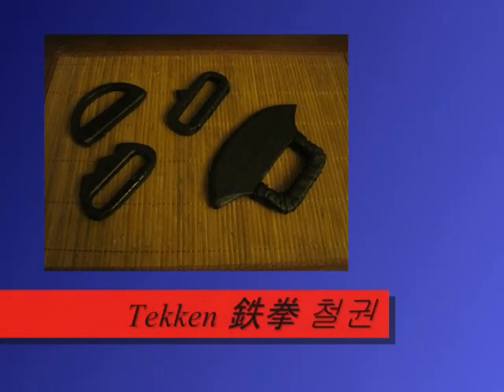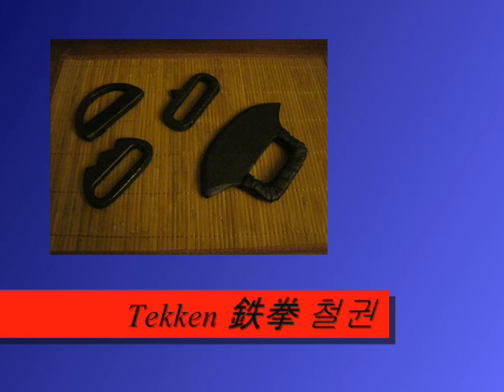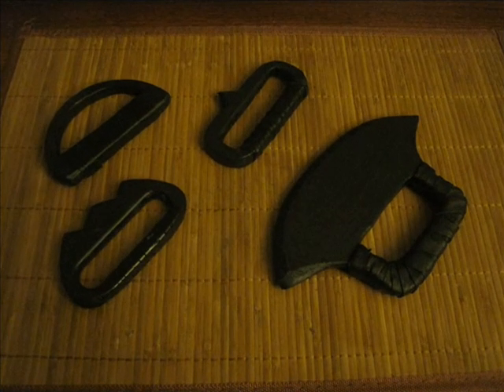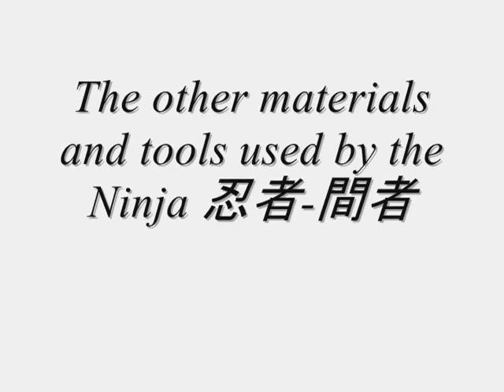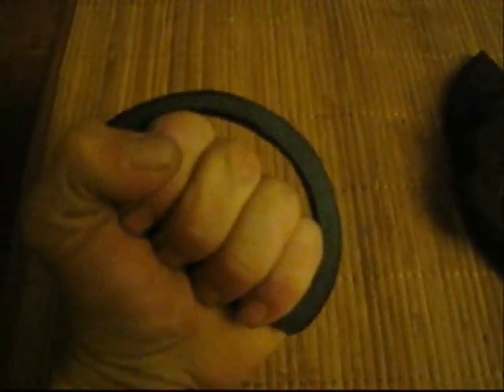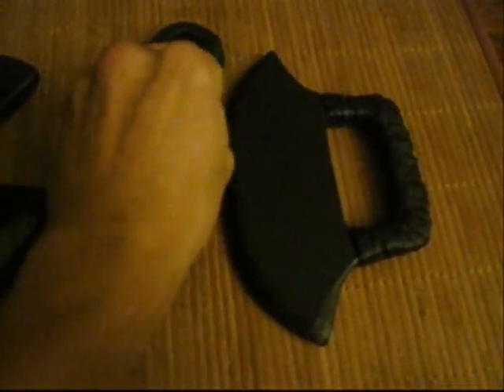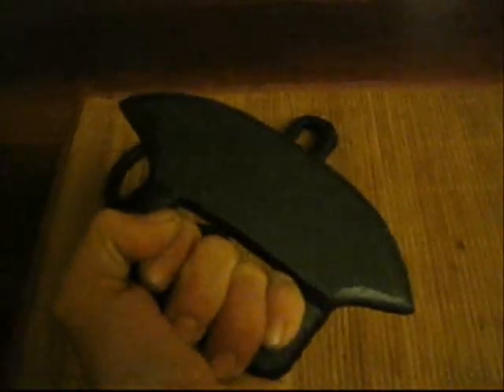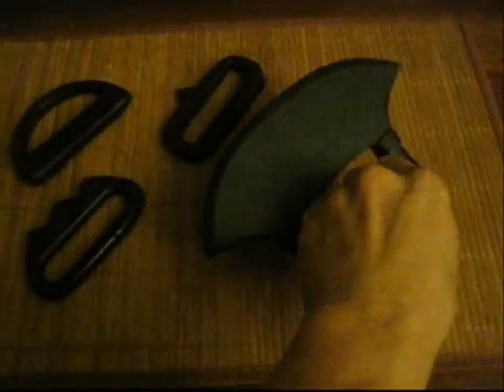NINJA Tekken 鉄拳 (Authentic 忍者-間者 tools철권)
This are the authentic real deal items. The Ninja always customizes the sizes for their own practical purposes. Make them any size that fits you.

*So called authentic Ninjutsu schools and book readers*
Do you posers know the authentic uses and techniques and teach them? Do you even know what comes with these tools or attaches with it?

Please show me and I will also enlighten you on how we were taught..